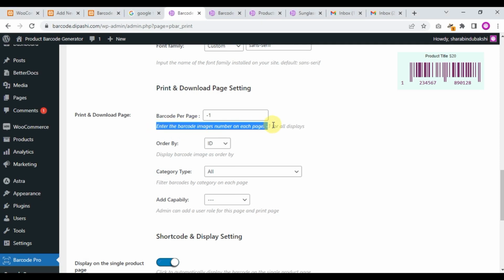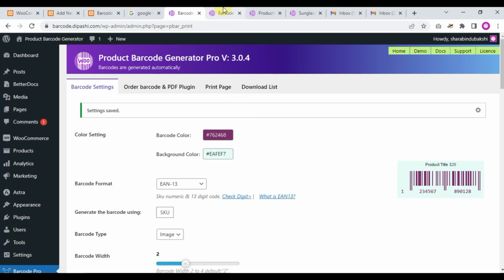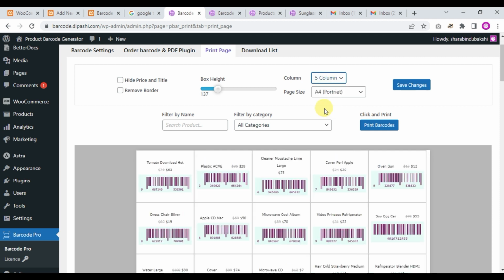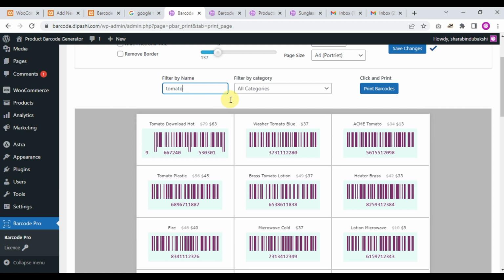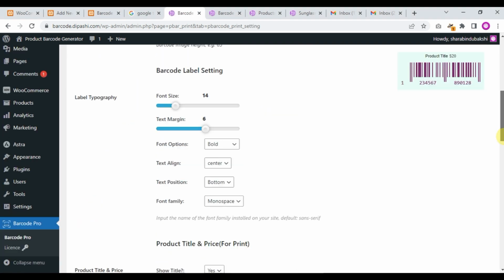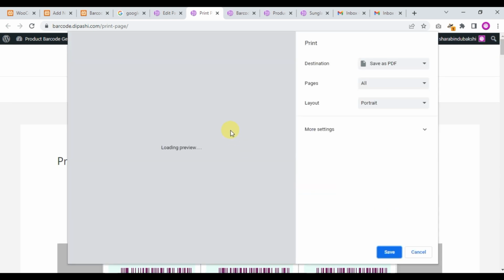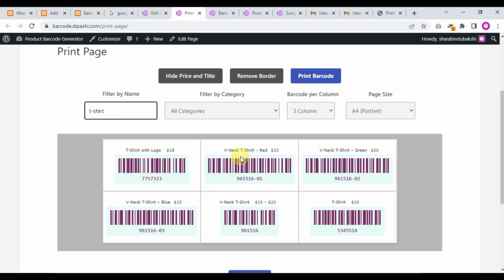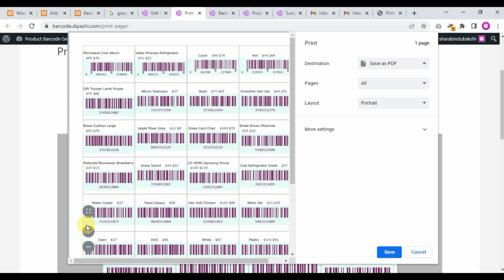Bulk print for WooCommerce product barcodes - WooCommerce Barcode Generator plugin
Barcode Bulk Print:

Users can easily print barcodes from the plugin settings page They can also use it on the front end through print shortcodes. Ajax filtering with category, Tags

Ajax filter
Filter by Product Name
Filter by Category
Filter by Tags
Ajax Pagination button
Popup Print Button

The WooCommerce Barcode Generator plugin generates barcodes for WooCommerce websites. The plugin creates dynamic barcodes for all products and all orders. Besides, the order barcode is printed along with the order email. Barcodes are generated automatically as soon as the plugin is activated.

Order Barcodes for WooCommerce
WordPress barcode
woocommerce order barcodes
order barcodes
Order Barcode for WC Plugins
Show barcodes on products, orders, invoices and other
WooCommerce Barcode
order barcode for Woocommerce order mail
Barcode Generator For WooCommerce Products and order
Order Barcodes and QR Codes for WooCommerce
WooCommerce Order Barcodes generator
Displaying barcodes for completed order status email
WooCommerce Order Barcodes Plugin
barcode generator plugin for woocommerce
barcode for woocommerce
barcode scanner for woocommerce
print barcode labels for woocommerce products
woocommerce barcode generator
woocommerce barcode inventory
ean for woocommerce
barcode generator woocommerce
woocommerce order barcode
woocomemrce order barcode
woocommerce add barcode to product
woocommerce barcode
woocommerce barcode and isbn
woocommerce barcode field
woocommerce barcode generator
woocommerce barcode inventory
woocommerce barcode invoice
woocommerce barcode plugin
woocommerce barcode printer
woocommerce barcode scanner
woocommerce barcodes
woocommerce order barcode
woocommerce order barcodes
woocommerce plugin
woocommerce plugin for barcode scanner
woocommerce product barcode
woocommerce product barcode generator
woocommerce ultimate barcodes
woocommerce upc
wordpress add barcode
wordpress barcode generator
wordpress barcode plugin
wordpress barcode scanner
wordpress create barcode
wordpress plugin barcode generator